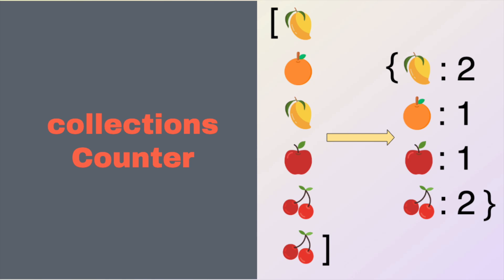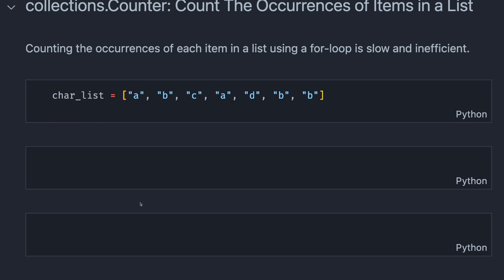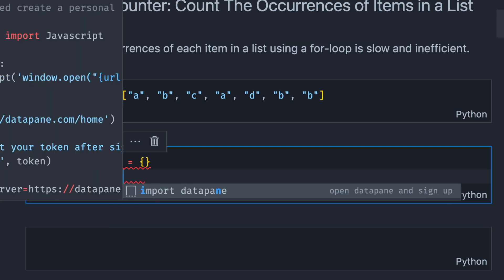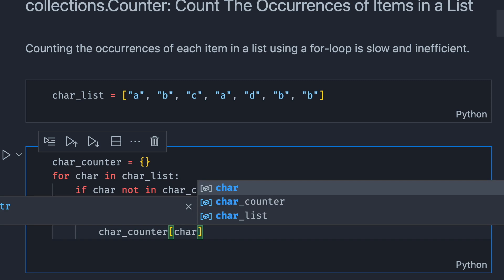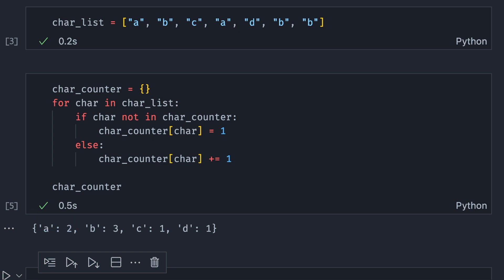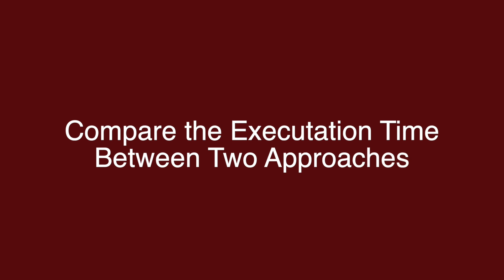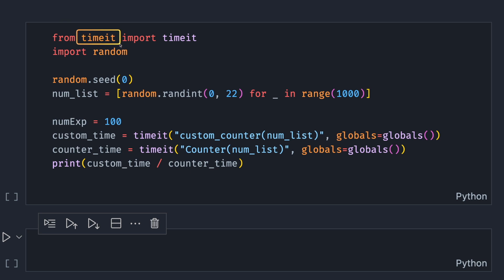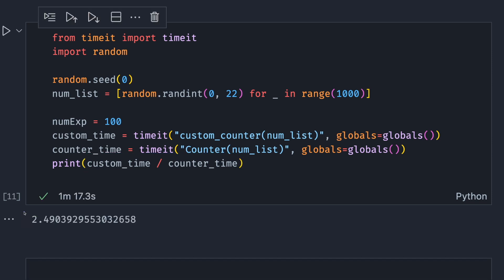Count The Occurrences of Items in a List with collections Counter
collections is a built-in Python library to deal with Python dictionaries efficiently. This video will show you how to efficiently count the occurrences of each item in a list using collections Counter.